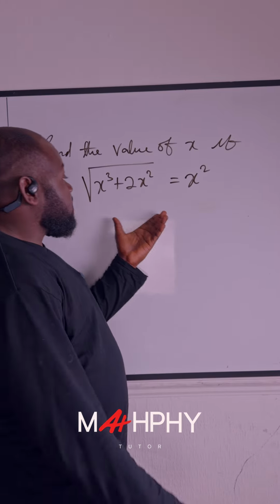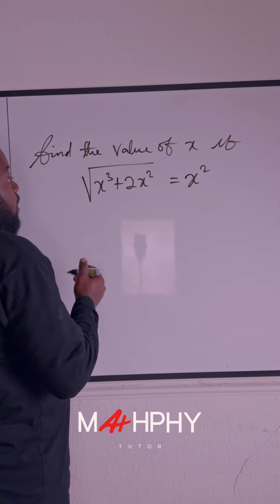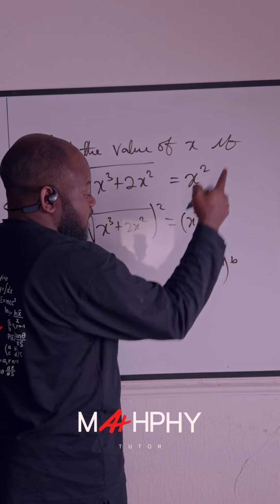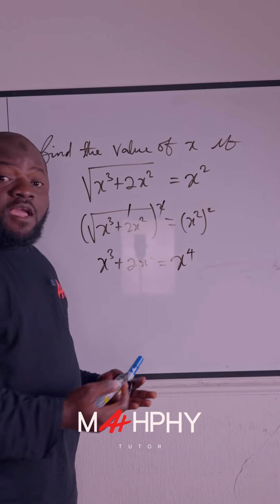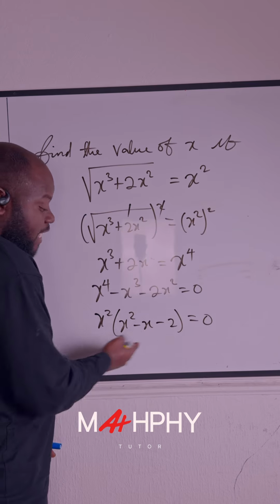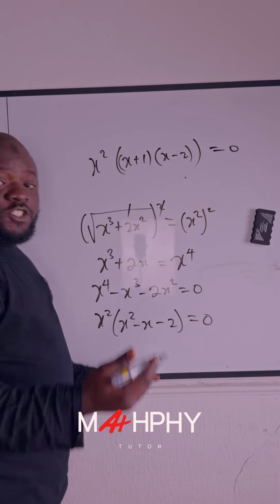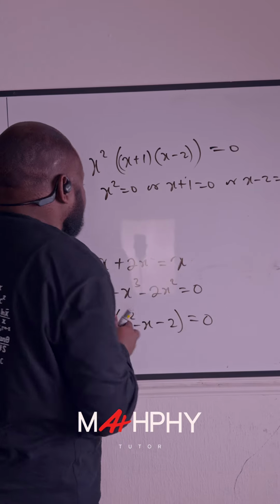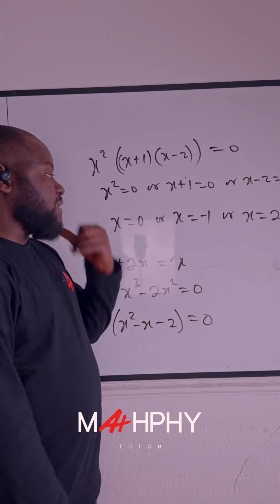Solving exponential equation in 4th power